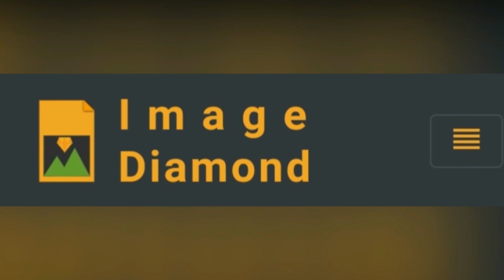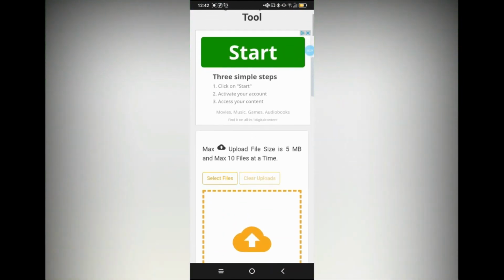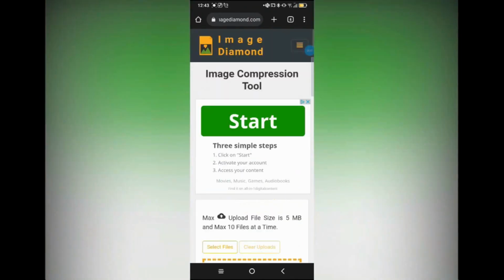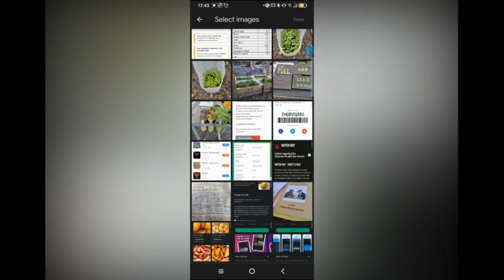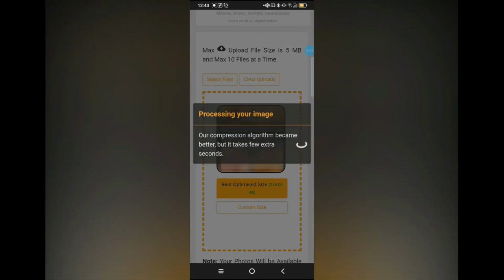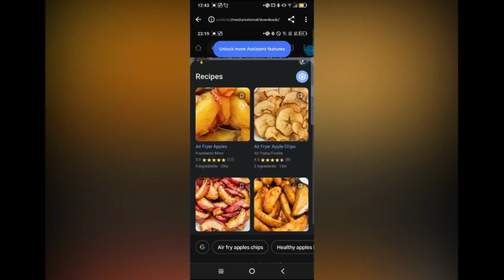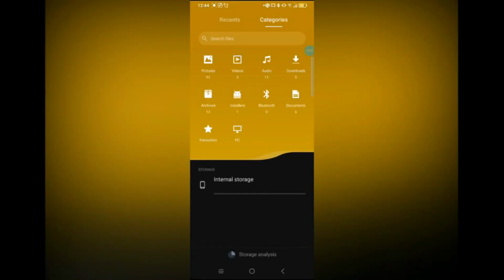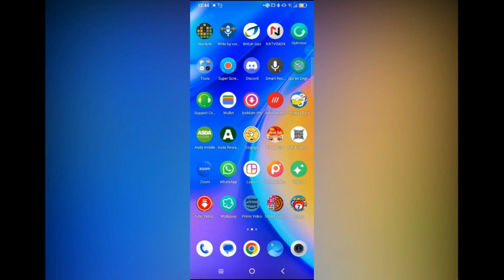HOW TO COMPRESS AN IMAGE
Hi there & thanks for checking out my channel & this video tutorial. In this video tutorial I show you how to easily compress an image file without losing any quality.

If you have any suggestions for future videos that would be great & will attempt to make it happen.

You can find me on the following social media platforms.

Facebook: YSR MAHMOOD THE WEB GUY.